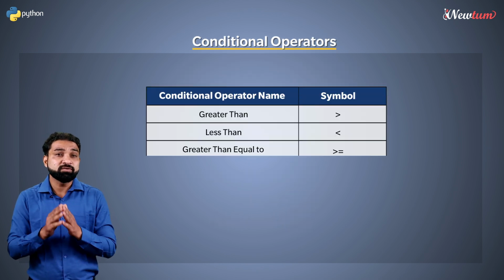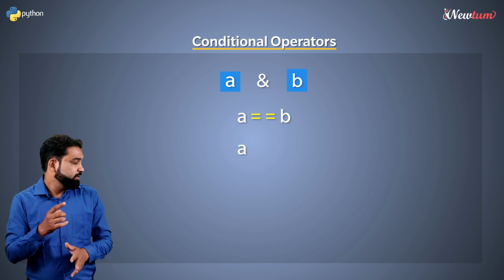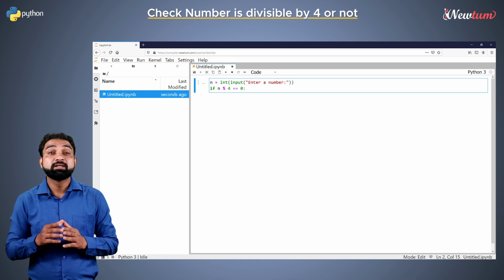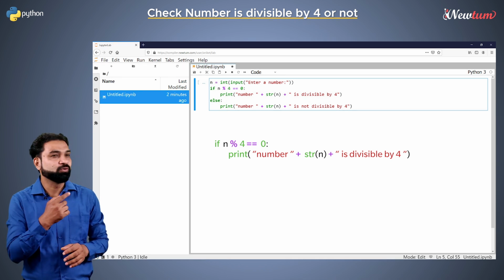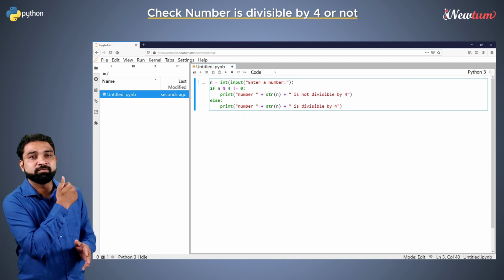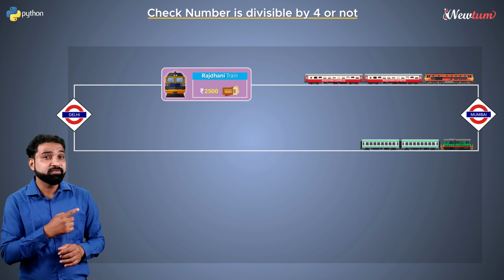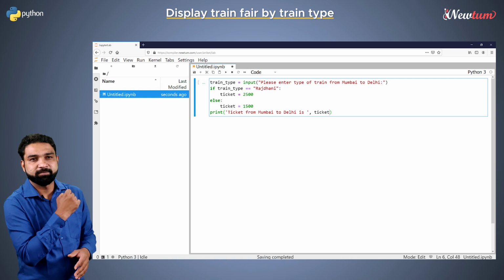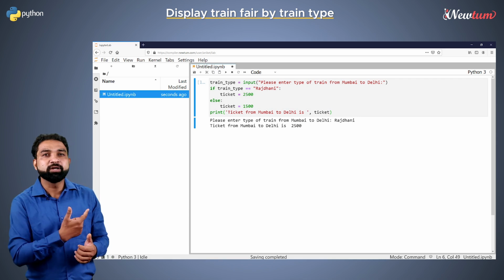Conditional Operators in Python With Example | Chapter - 15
Learn how to use conditional operators in Python through real-life examples! In this session, we explore comparison operators. You’ll see how to apply them in programs to make decisions using if-else statements.

00:00 - Introduction to Conditional Operators in Python
00:30 - List of All Conditional Operators
00:57 - Equal to (==) and Not Equal to (!=) Operators Explained
01:22 - Example: Check if Number is Divisible by 4 using ==
02:16 - Understanding Modulus (%) with Condition
02:38 - Example Output with Divisible and Non-Divisible Numbers
02:52 - Using 'Not Equal To (!=)' Operator in If Statement
03:31 - Difference between '=' and '==' in Python
03:44 - Example 2: Train Fare Based on Train Type (Using == with Strings)
04:20 - Printing Final Ticket Fare Output
04:38 - Note on Using Strings in Conditions (Quotes Required)
05:00 - Importance of If-Else in Real-World Programming
05:16 - Summary and Practice Reminder